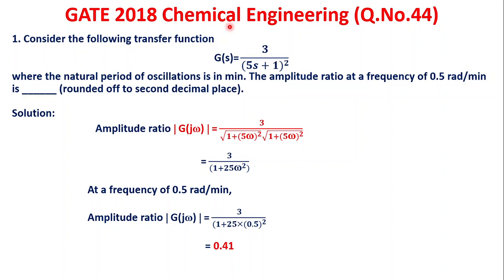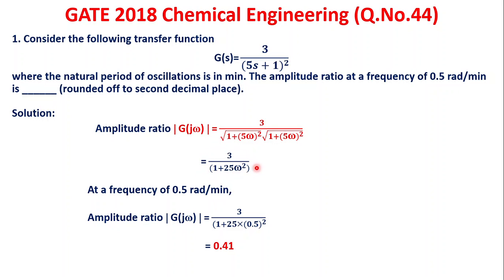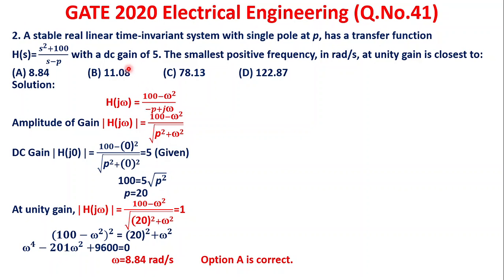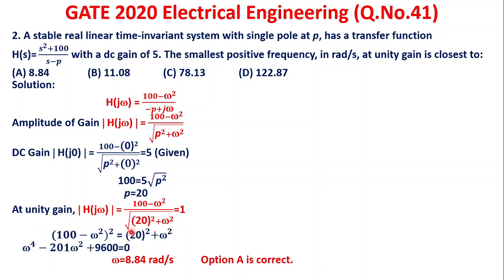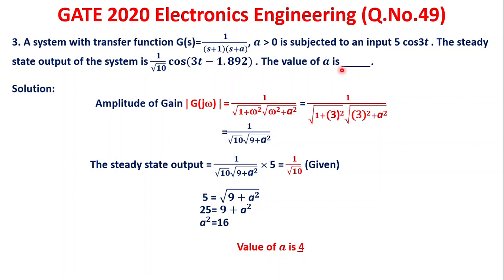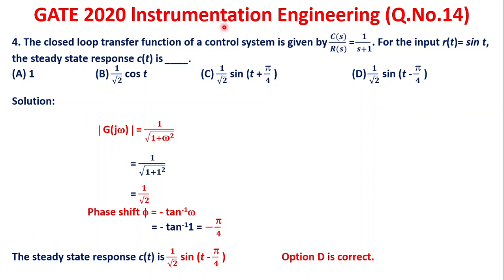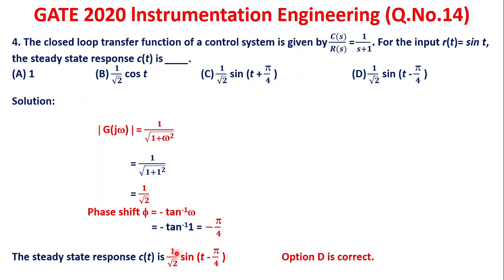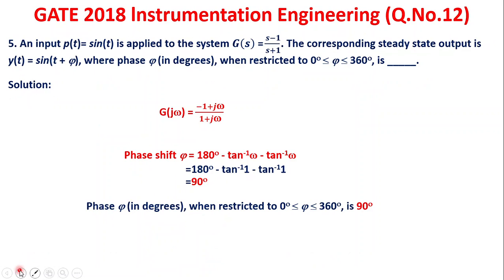Success to GATE Control Systems - Module 14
Dear Viewers, This video contains Solution to Frequency Response Analysis appeared in GATE Question papers pertaining to EE, EC, IN, CE disciplines (15% can be scored with GATE - Control Systems). All the questions are solved with standard and simple approach already explained in Control Systems Lecture Series – Lecture 12 Correlation of Time and frequency domain specifications. Please watch and enjoy learning.